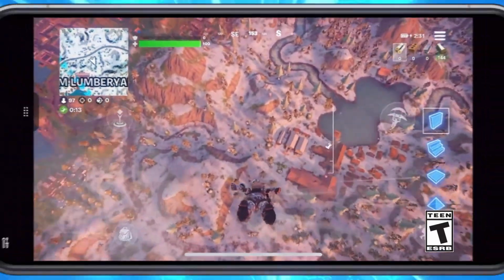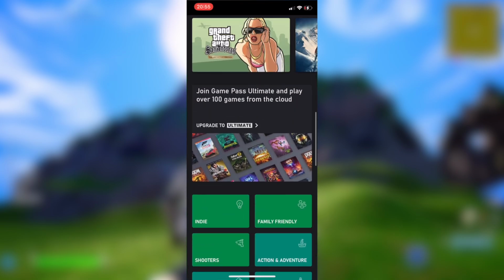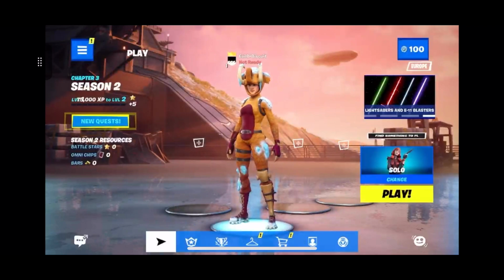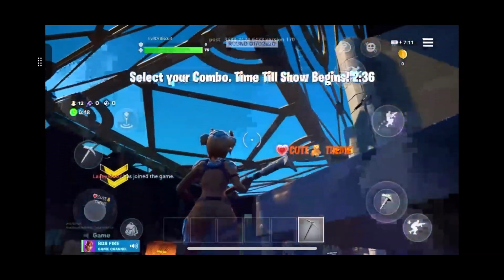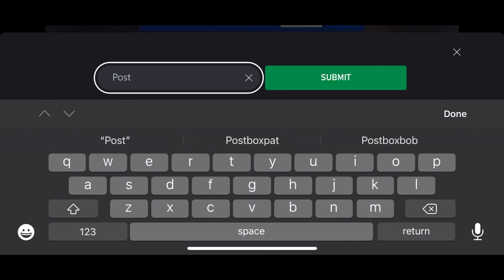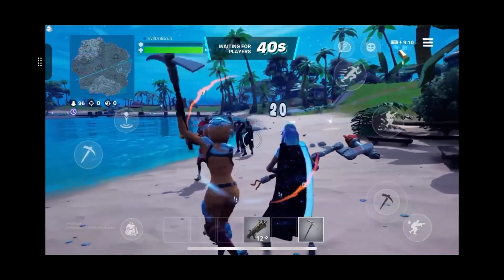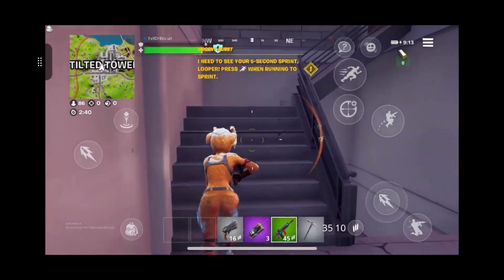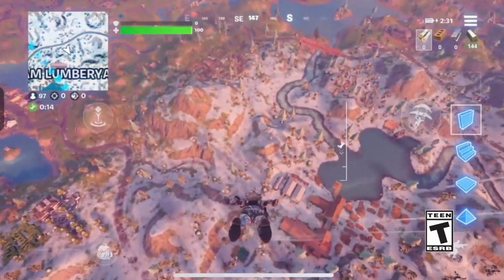How to Play Fortnite on IOS Mobile!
🖼My Fortnite Creative Maps:
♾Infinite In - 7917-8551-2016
🧸Tilted Prop Hunt ⭐ - 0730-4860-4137 - NEW!
📦 Toy Box FFA - 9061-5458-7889 - NEW!
7️⃣ IO VS THE SEVEN - 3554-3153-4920 - NEW!